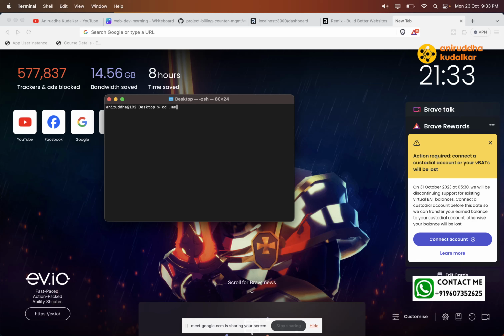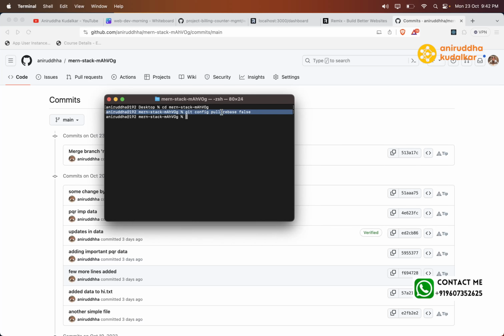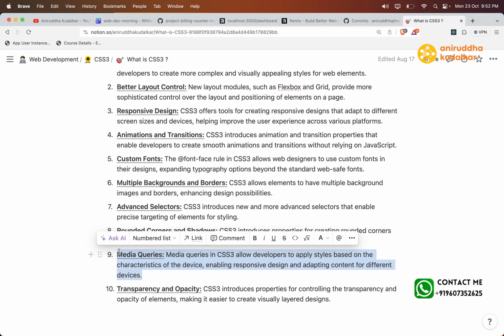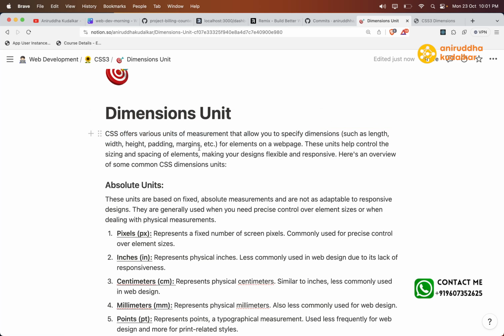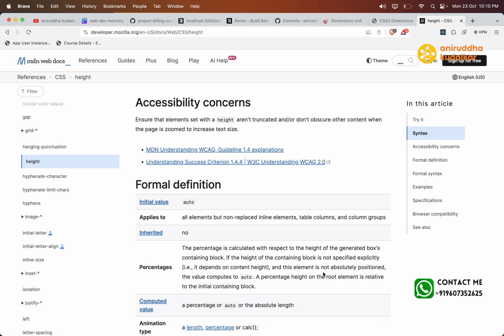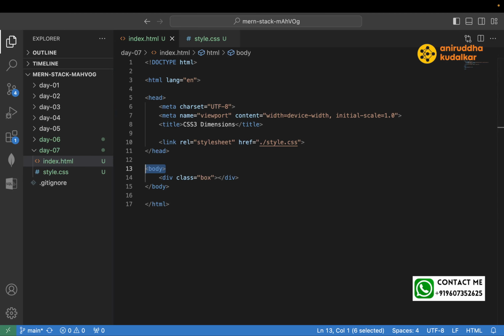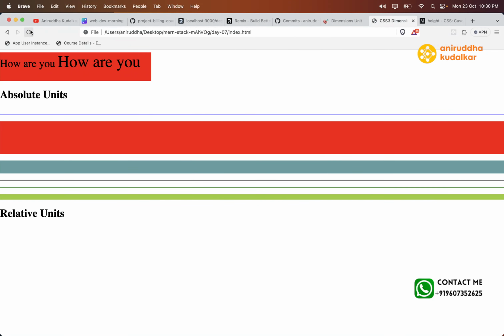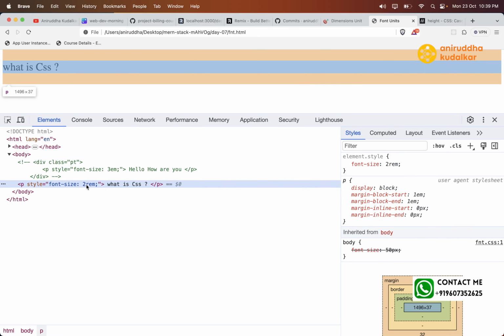08 CSS3 and Dimension Units